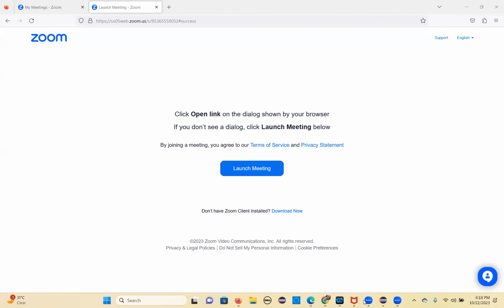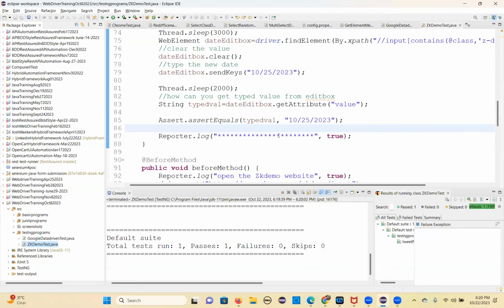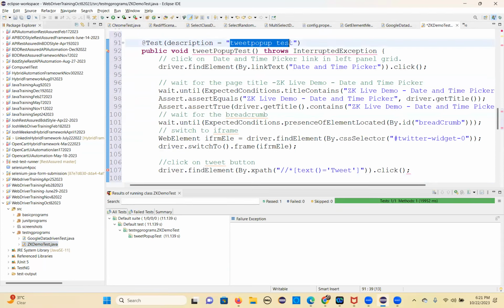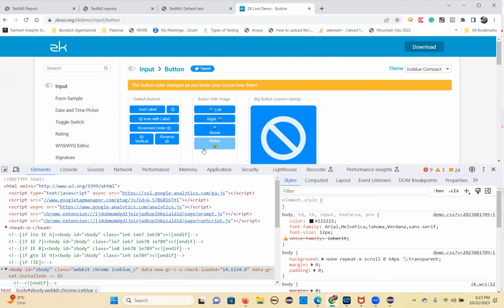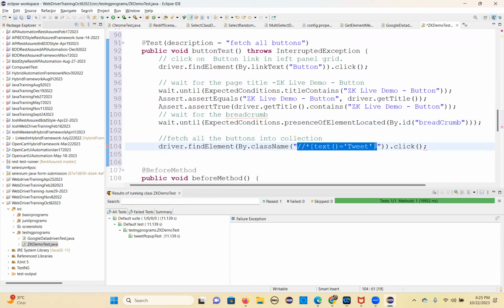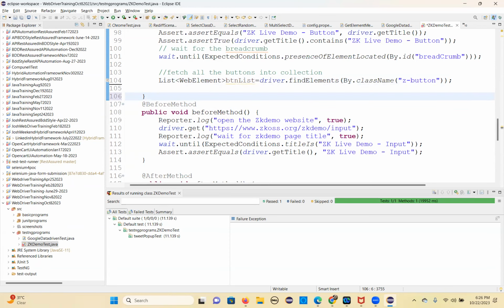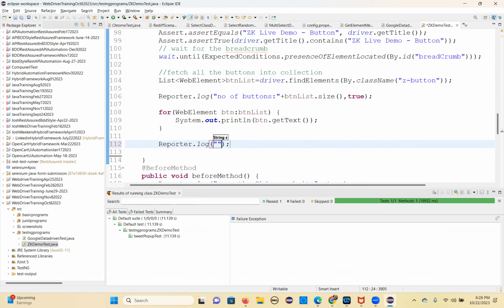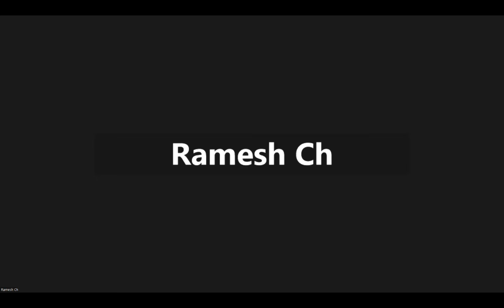Selenium TestNG ZKDemo Test ButtonTest OCT 22 2023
Selenium TestNG ZKDemo Test ButtonTest